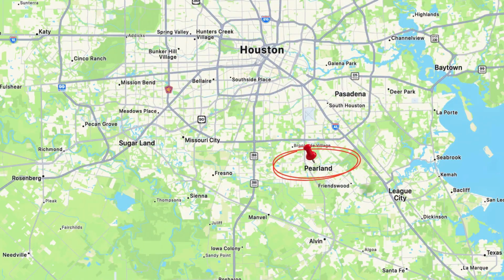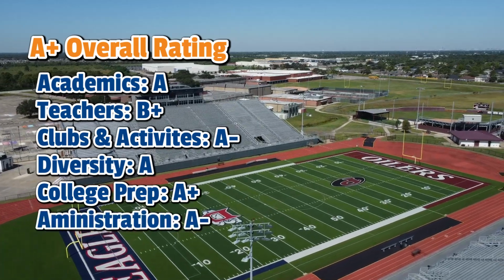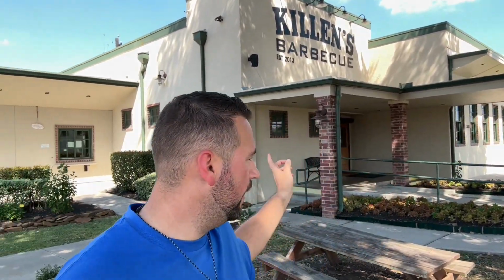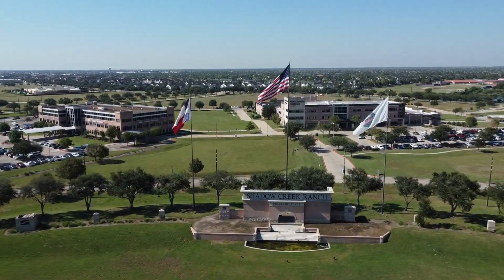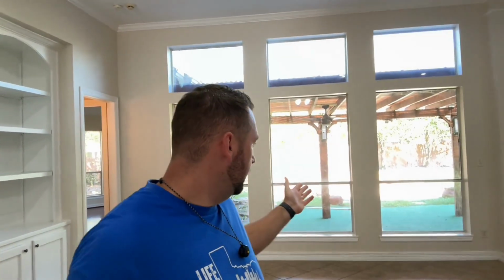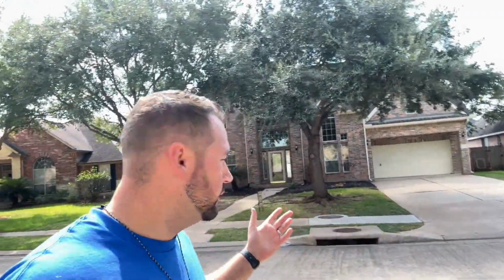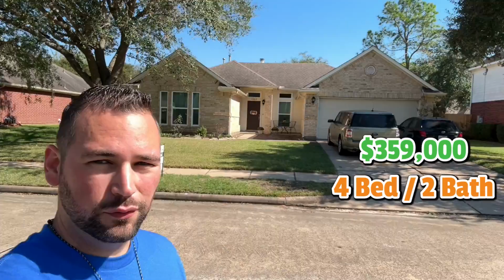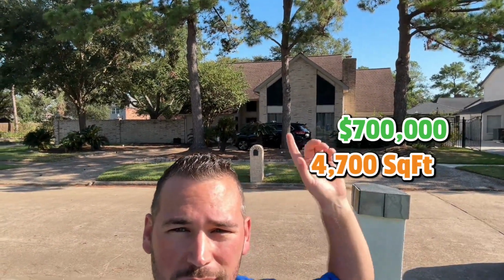Living In Pearland Texas | Full VLOG + Home Tours | Moving to Pearland | Houston Texas Suburb Tours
Living in Pearland TX, might just be one of the best-kept secrets, and I can't wait to share it with you! In this video, I'll take you on a tour of this incredible city so you can discover what it's like living in Pearland TX, we even tour some beautiful Pearland real estate together!

Welcome to Pearland Texas —a vibrant and thriving community just outside Houston! This city perfectly balances small-town charm with modern amenities, making it a top choice for families and professionals alike. From delicious local restaurants to cozy coffee shops and plenty of entertainment, Pearland truly has something for everyone.

Whether you're thinking about buying a home in Pearland TX, relocating to Pearland Texas as your forever home or exploring it as a potential investment opportunity, this full tour will give you a glimpse into everything that makes living in Pearland TX, so special.

If you're thinking about living in Houston Texas, or any other Houston suburb, we'd love to help! We can help you navigate the Houston real estate market.
🤔Thinking of Moving to Houston Texas?
If this is your first time to this channel, and you want to know everything about Houston Texas and the surrounding areas, then subscribe ▶ and tap the bell 🛎 for notifications, so you can be the first to know about the current real estate market in Houston Texas 😁
00:00 Intro
01:35 Location of Pearland Tx
02:54 History of Pearland Tx
04:06 Population and Statistics of Pearland
04:37 Pearland Annual Events
05:03 Pearland Town Center
05:48 Pros & Cons of Living in Pearland
06:24 Pearland ISD Schools
10:44 Best Places to Eat in Pearland Texas
16:57 Home Tour Intro
18:00 Shadow Creek Ranch (1st Home Tour)
25:00 Lakes at Highland Glen (2nd Home Tour)
31:36 Villages at Mary's Creek (3rd Home Tour)
35:00 Oakbrook (4th Home Tour)
38:00 Green Tee Country Club (5th Home Tour)
42:28 Outro
Brokered by Greystone Realty, LLC